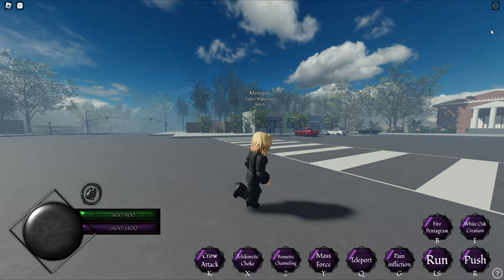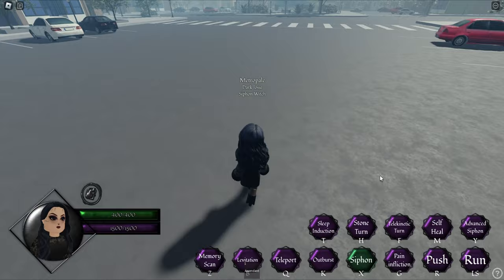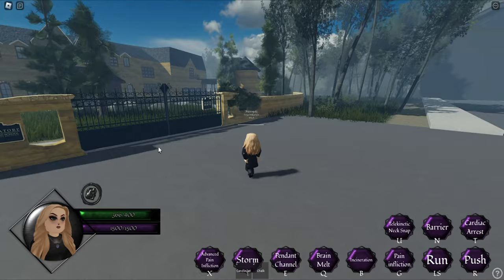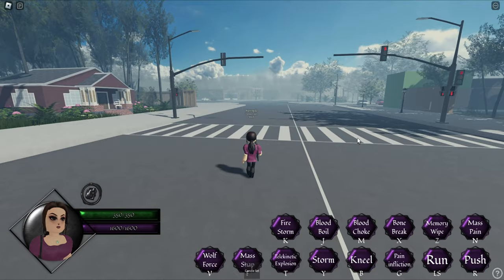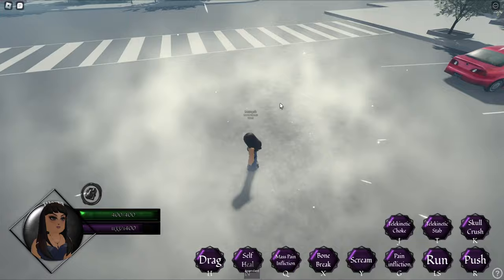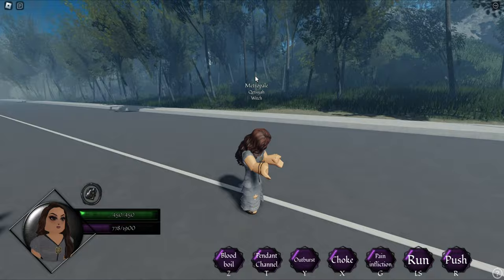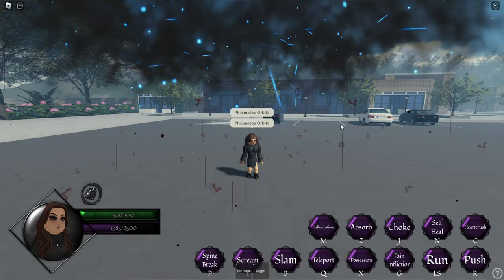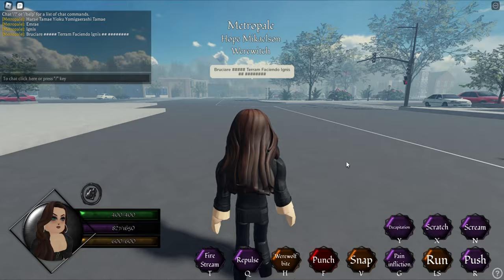The Prophecy of Witches Gamepasses Tips and Tricks